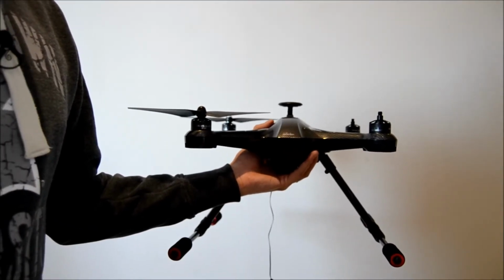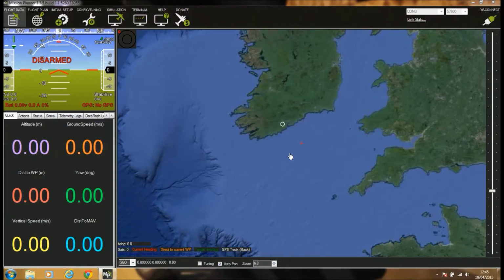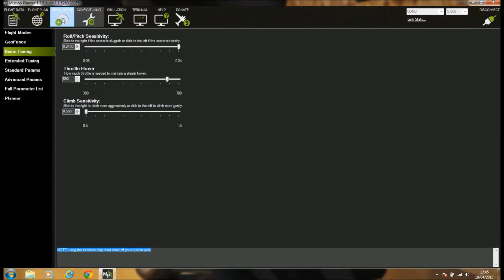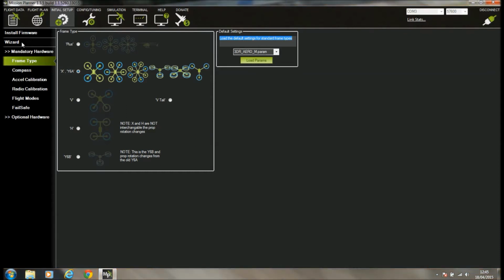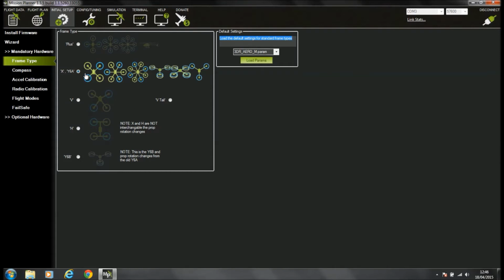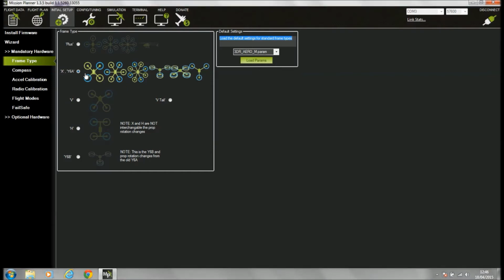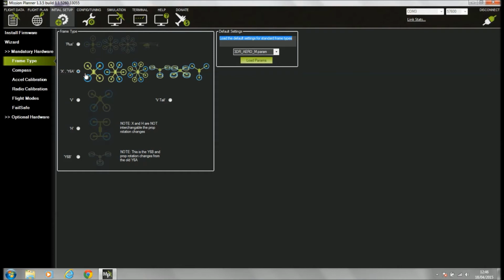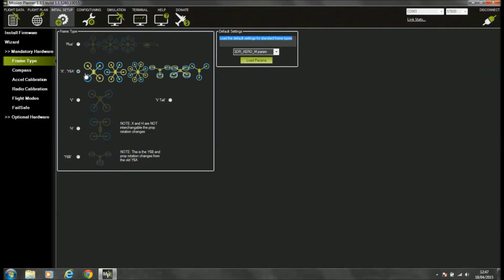Walkera Scout X4 - Dancing Solved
Having fixed the Scout X4, the test flight did not quite go to plan. The reason being that last month I did a compass calibration using Mission Planner software. Using the wizard, it changed the frame type.

I applied the power and the Scout danced in the air and then came crashing down again.

In this video, I show you have to make sure that you have the right frame selected so you do not replicate my error.